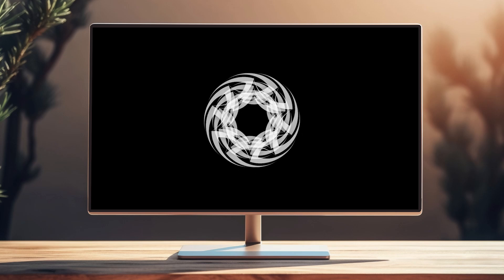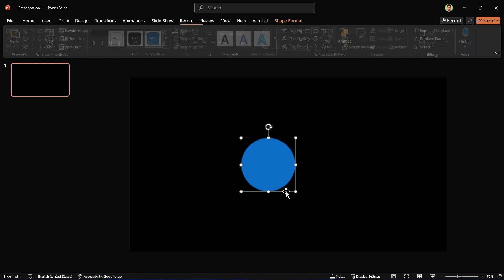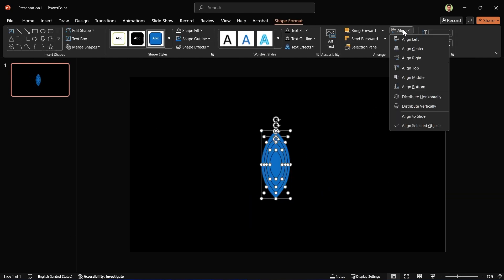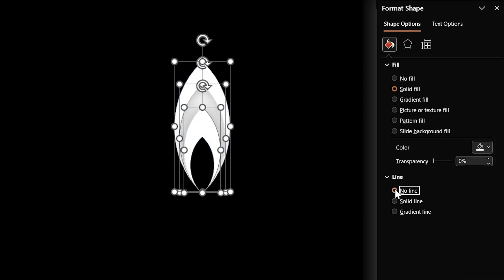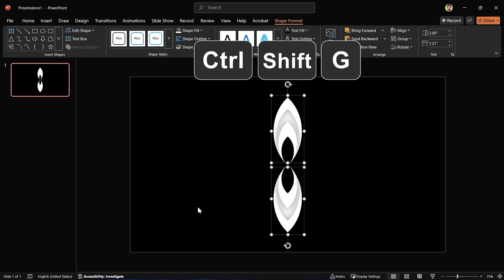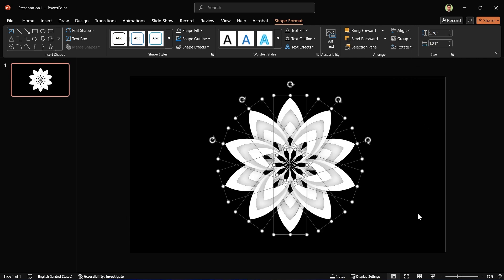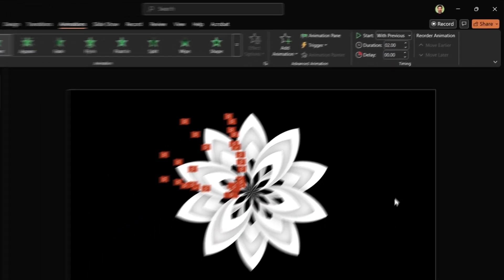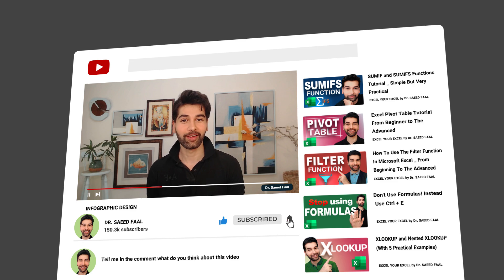How to Make Eye-Catching Infographics in PowerPoint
🎨 Learn How to Design Stunning Infographic Slides in PowerPoint!

In this tutorial, I'll show you step by step how to create eye-catching infographic slides that make your presentations stand out. You'll learn how to use colors, shapes, and animations to transform your data into visuals that are easy to understand and beautiful to look at.

✅ What you’ll learn in this video:

How to design professional infographic slides

Tips for using colors and shapes effectively

Adding animations for more engaging presentations

Tricks to make your slides look polished and modern

Whether you're a beginner or looking to level up your PowerPoint skills, this tutorial will help you create slides that impress your audience.